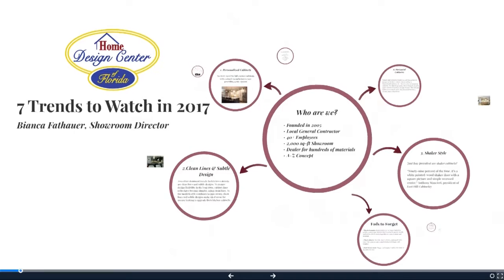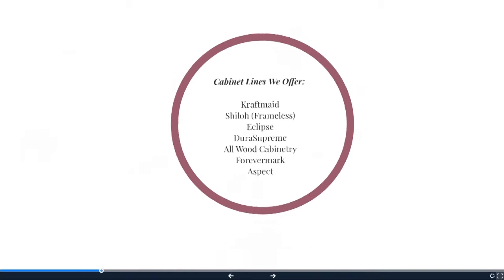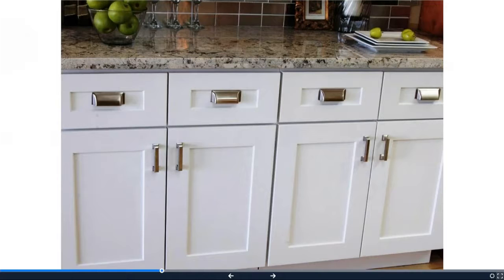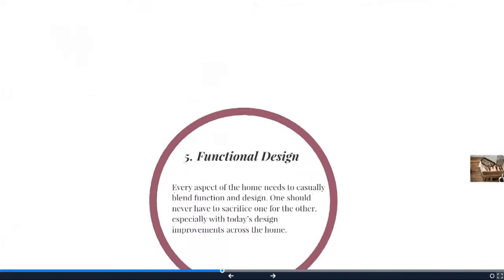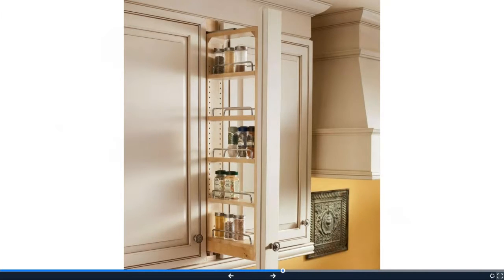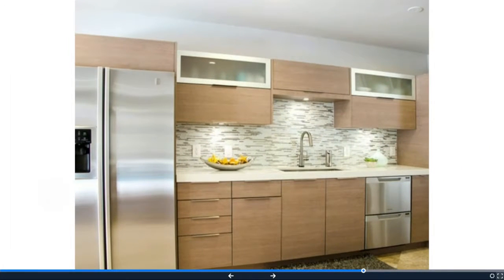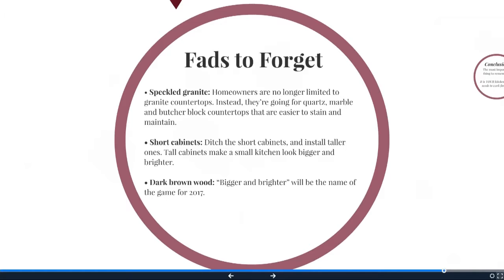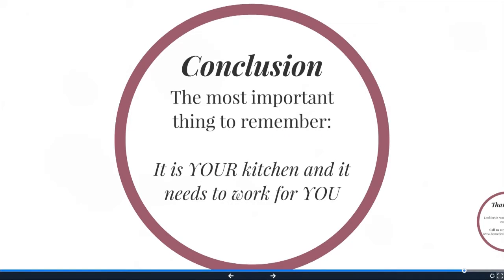Real Estate Expo - Home Design Center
2016 Harbour Ridge Home Improvement Expo